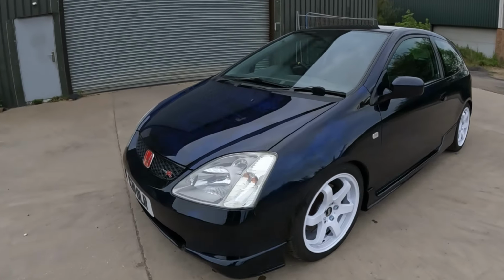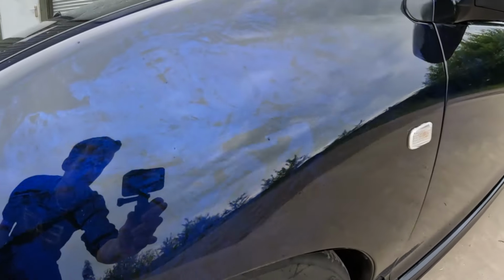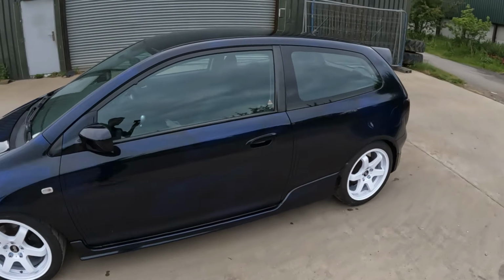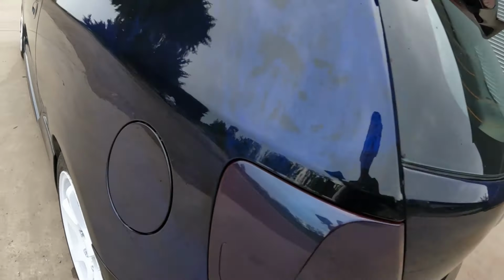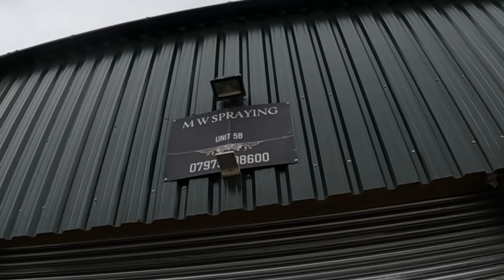HONDA CIVIC EP3 RESPRAY @ MWSPRAYING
CHECK OUT THE END RESULT!!